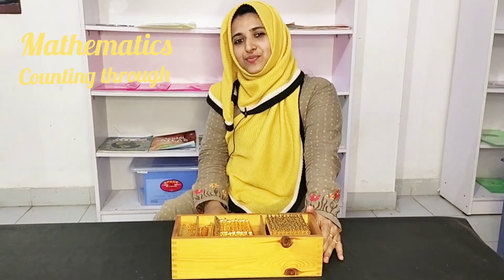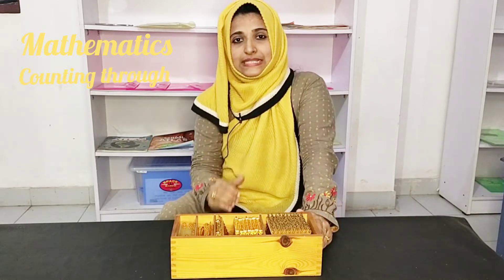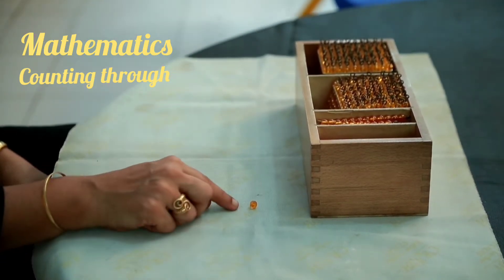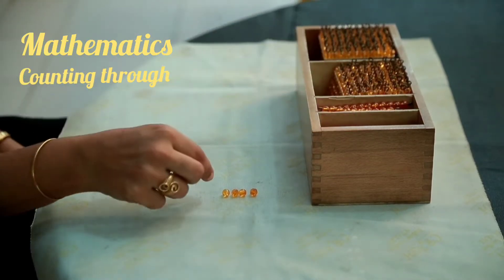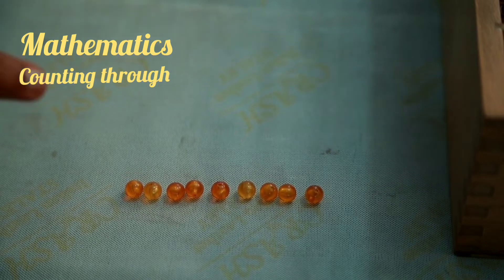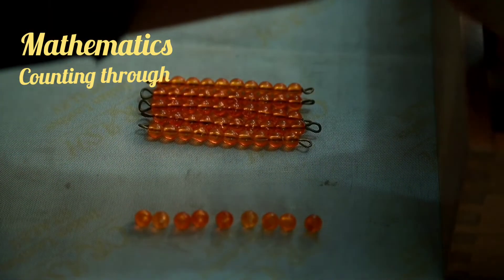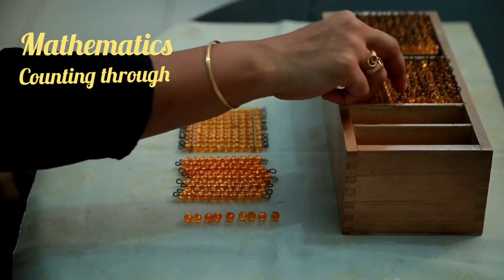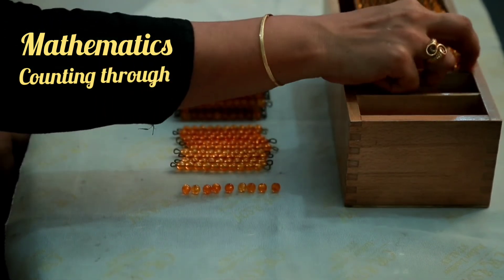Montessori Environment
Mathematics#counting through#place value